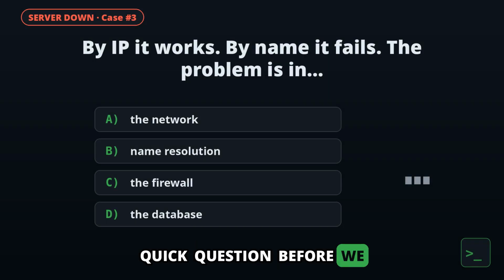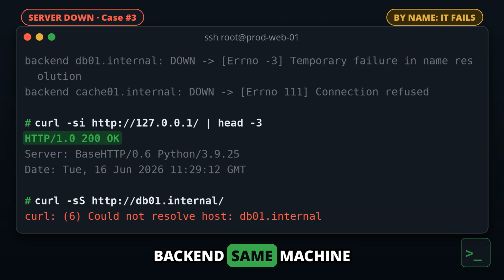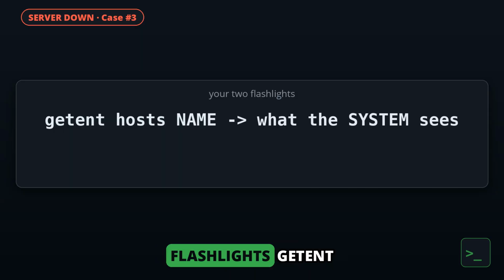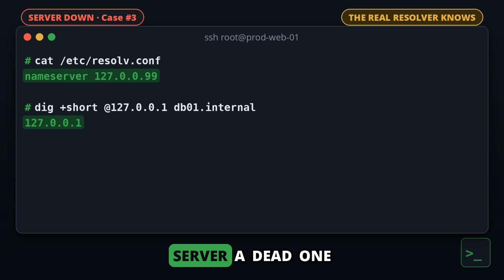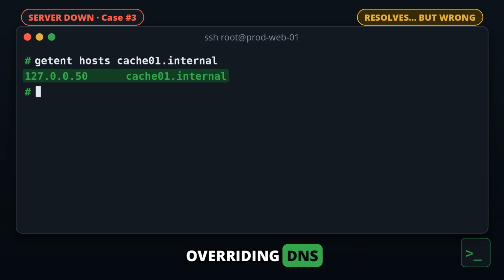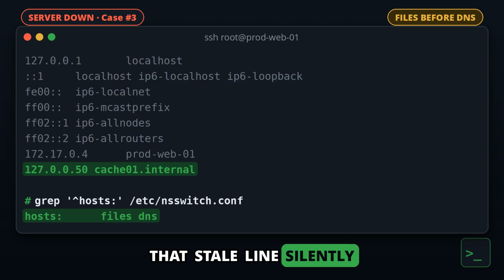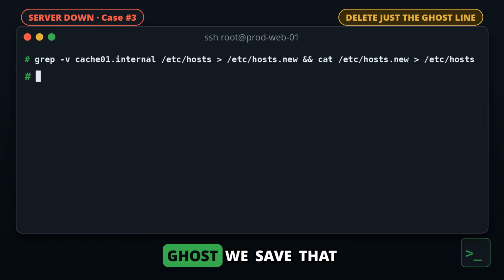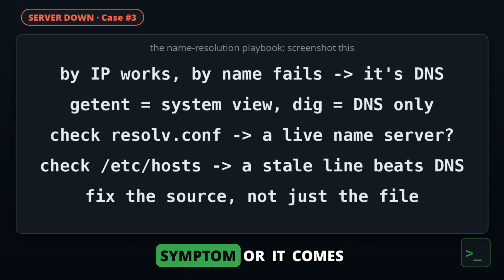Temporary Failure in Name Resolution | a Linux DNS Mystery, Solved Live (Case 3)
The app is screaming "Temporary failure in name resolution." The database it's looking for is running perfectly, and nobody changed anything. (Someone did.)

This is a real Linux/DevOps interview scenario, solved live in a real terminal, with every command explained as we go: why connecting by IP works but by name fails, the difference between getent and dig, a resolver pointed at a dead server, and a forgotten /etc/hosts line that silently beats DNS. Every command actually runs. No slides, no simulations.

CHAPTERS
0:00 The alert
0:25 Your call
0:45 Layer 1: prove it's DNS
1:48 How a name becomes an IP
2:36 getent vs dig
3:06 Layer 2: the dead resolver
4:22 Still half down
4:39 Layer 3: the /etc/hosts ghost
5:58 Why files beat DNS
6:47 Evict the ghost
7:28 The DNS playbook
8:05 The senior's postmortem

cat /etc/resolv.conf
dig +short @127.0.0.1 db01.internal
printf 'nameserver 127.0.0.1\n' | tee /etc/resolv.conf
getent hosts db01.internal
cat /etc/hosts
grep '^hosts:' /etc/nsswitch.conf
grep -v cache01.internal /etc/hosts › /etc/hosts.new && cat /etc/hosts.new › /etc/hosts

ShellReady posts daily Linux interview Shorts and a weekly SERVER DOWN case.